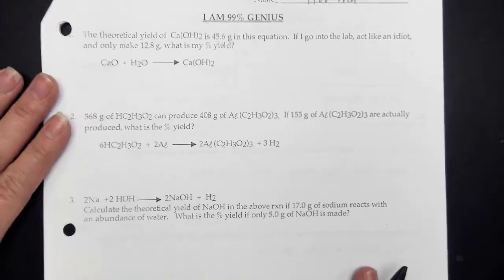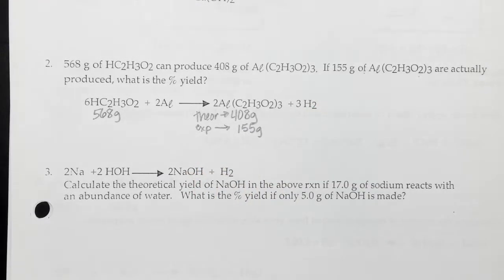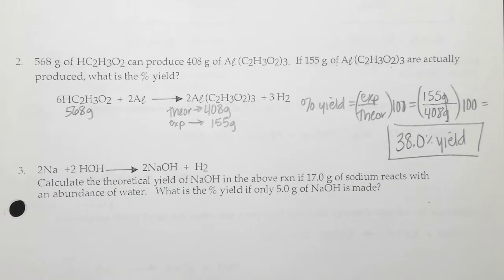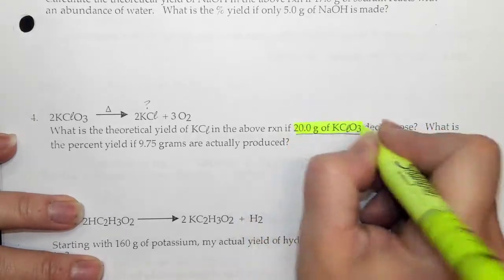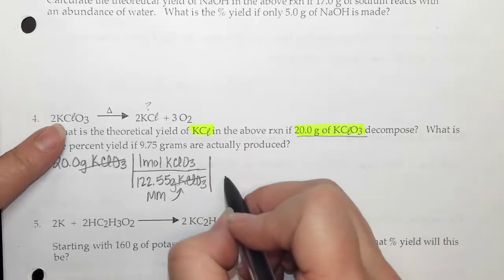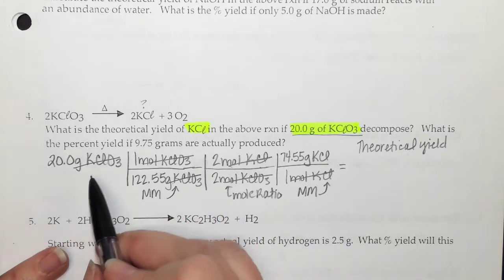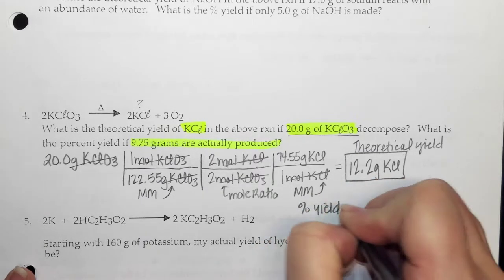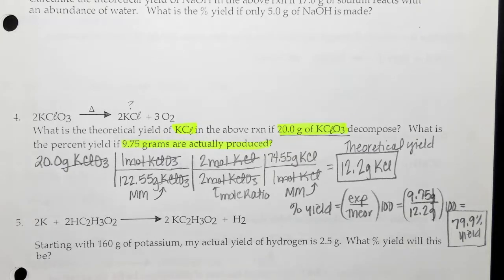Class Lecture: Percent Yield